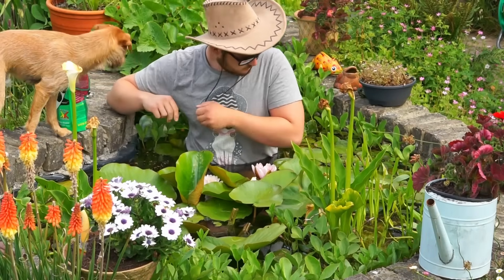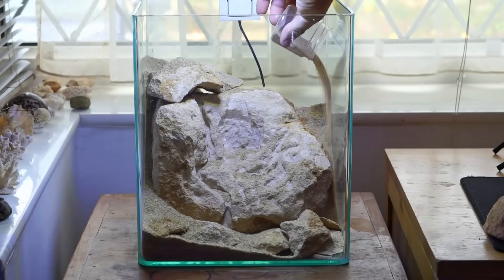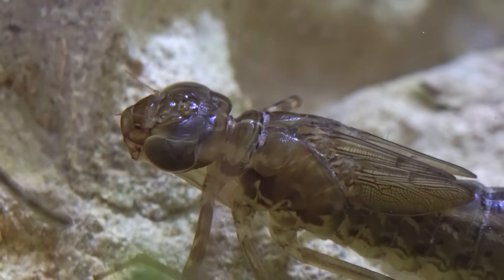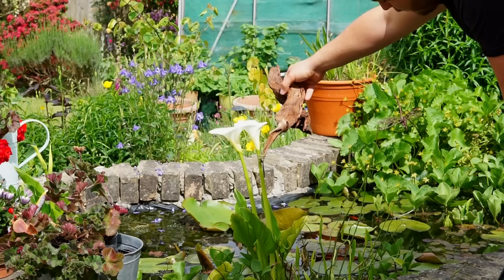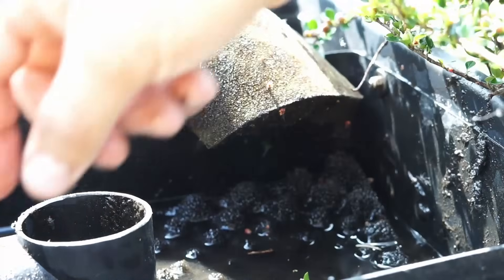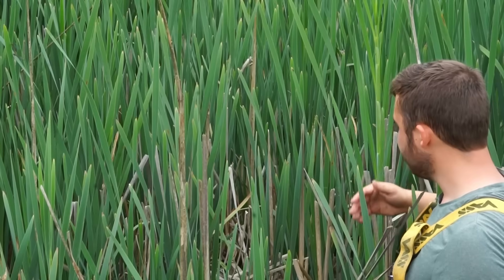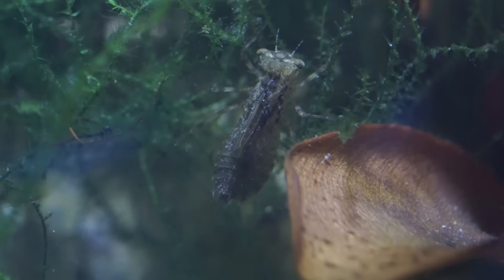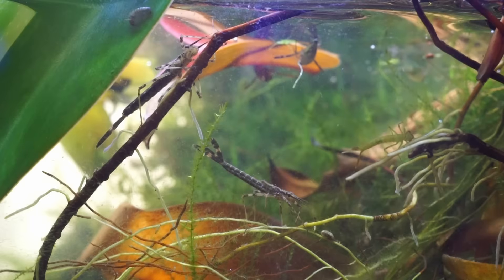Building a Pond Life Aquarium (With No Filter)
I love pond life and I thought I'd take it inside with an aquarium. Join me on my journey to make an aquarium ecosystem filled with diving beetles, snails, and dragonflies.

Follow along with me as my mini pond grows the natural way; with no filter, and no co2 injection.

Chapters
0:00 Intro
0:14 DIY
0:53 Aquascaping
1:57 A Fly Guy
4:15 No Predators No Problem
5:25 Bug Hunt
6:25 Bottom Breathing Bugs
8:55 Outro